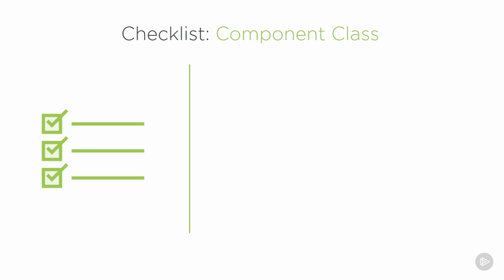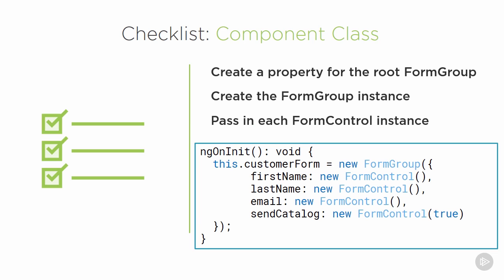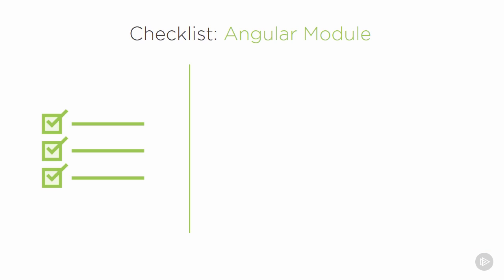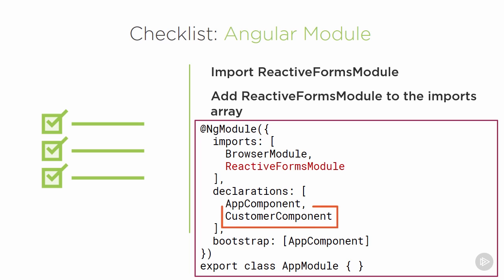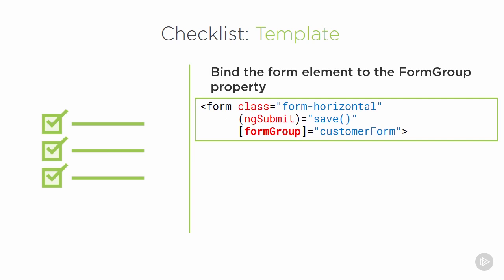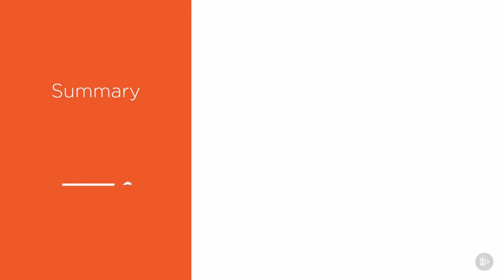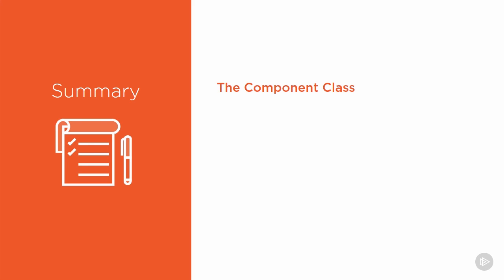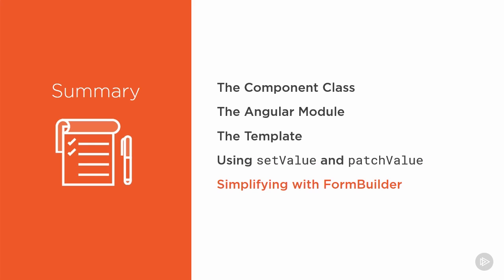16 Angular 2 Fundamentals Forms Summary